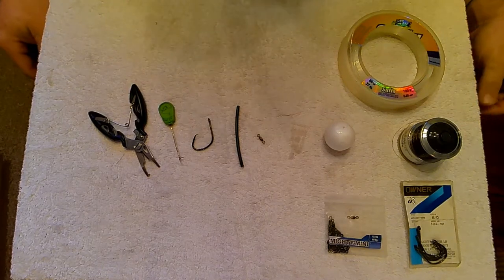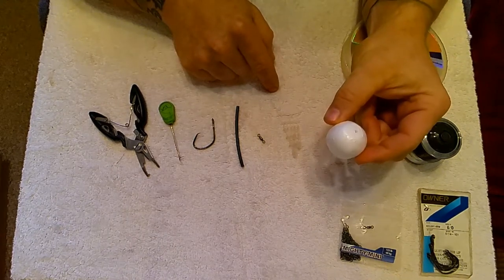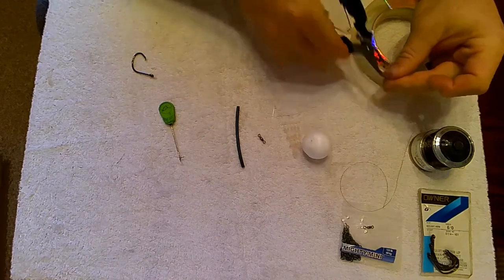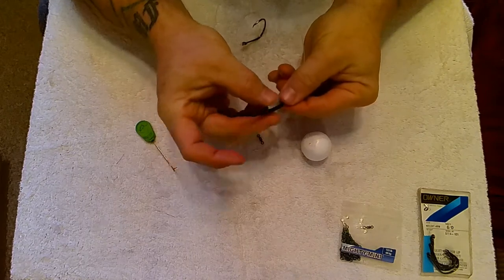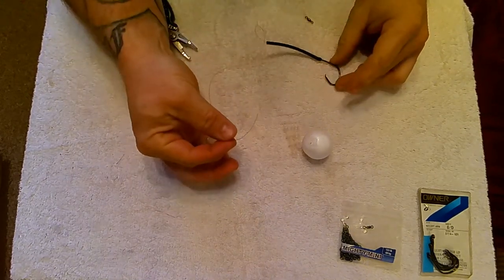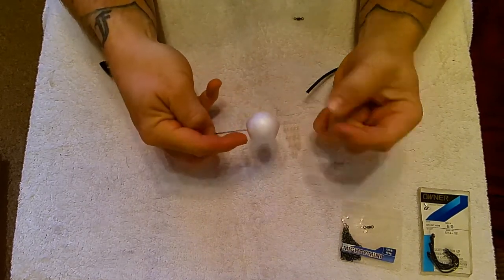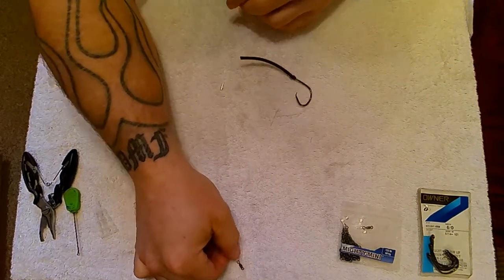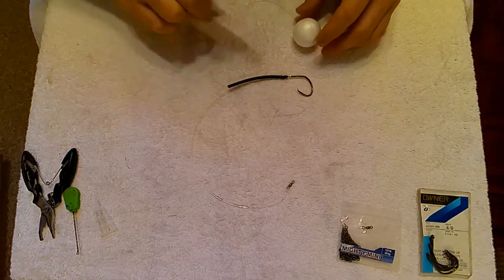Tying a polyball rig. Livebait fishing for catfish.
A great livebait rig for catfish that can be fished at varying depths